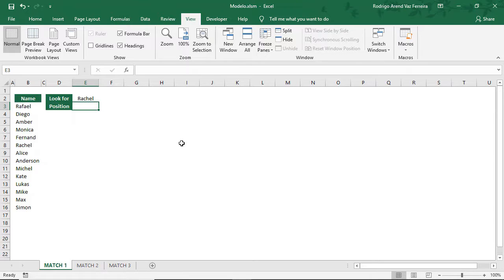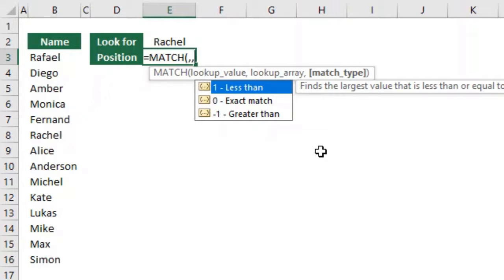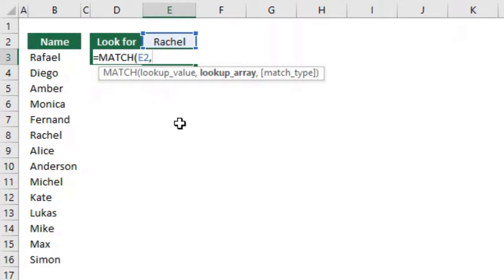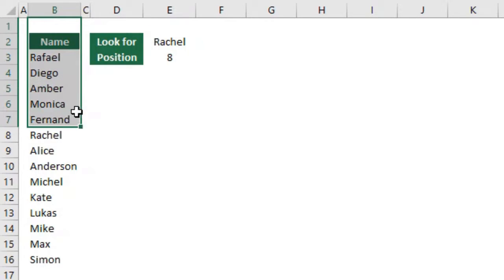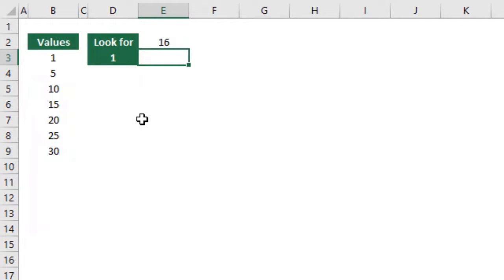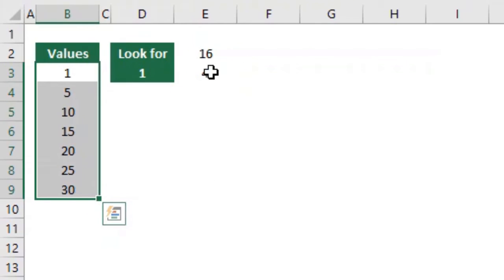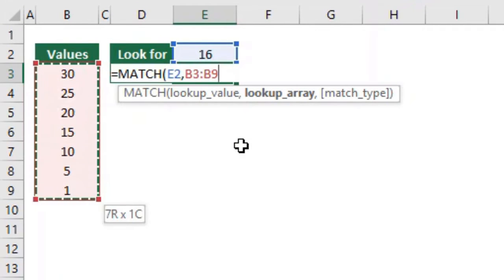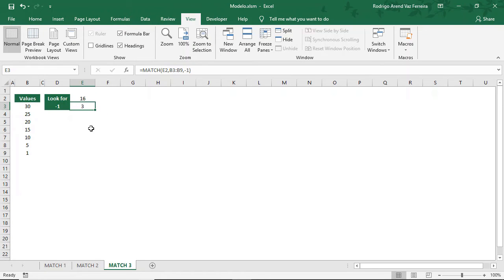How to use MATCH function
Learn how to use the MATCH function in Excel to determine the position of a value in a range of data organized in a single row or column.

Created by Rodrigo Ferreira